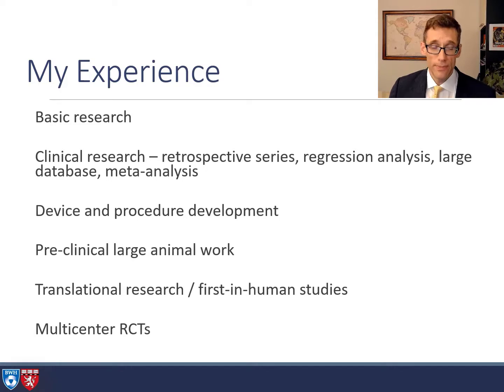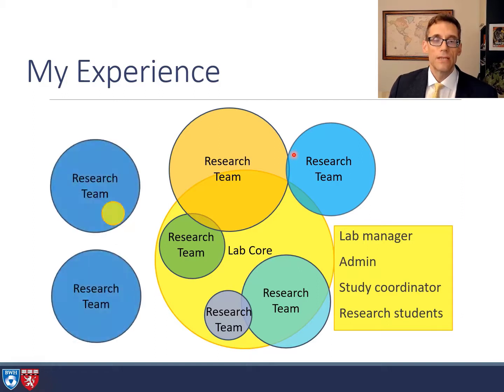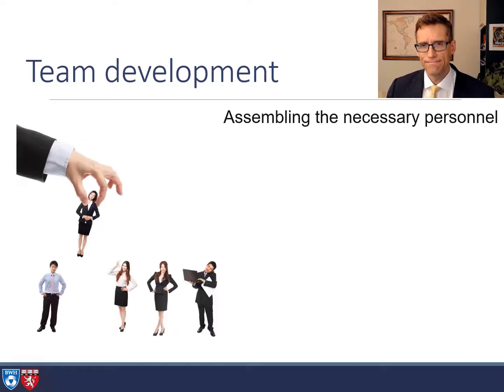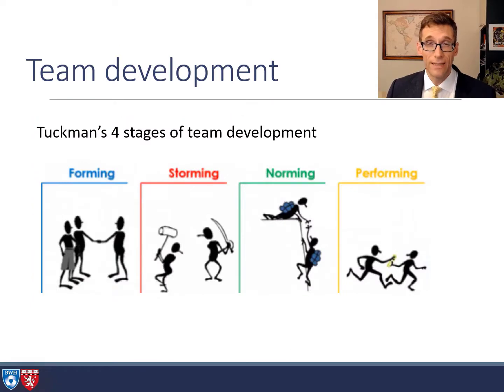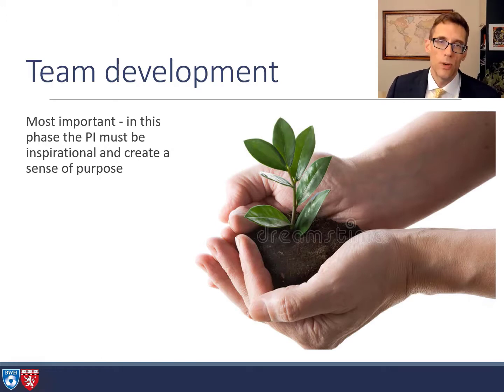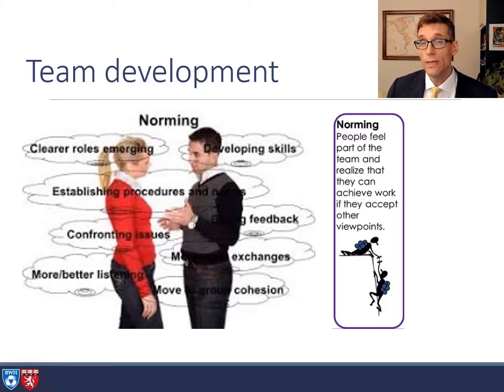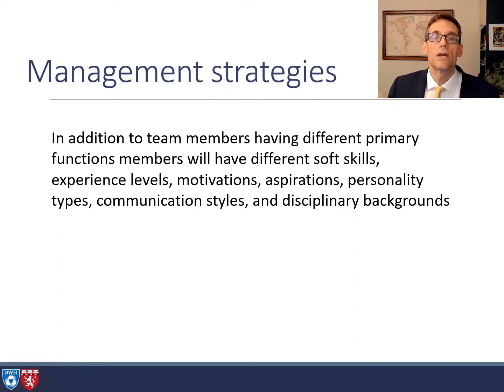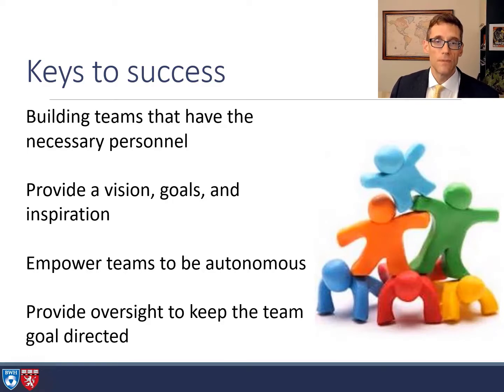Building a Research Team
Dr. Christopher Thompson lectures at a South American medical conference on how to build a productive research team - spanning preclinical, translational, and clinical programs.